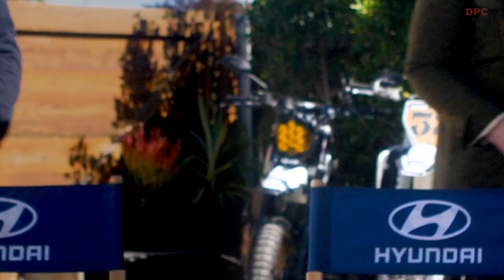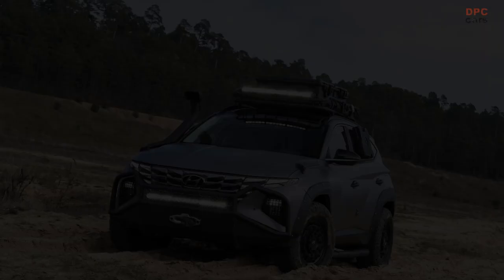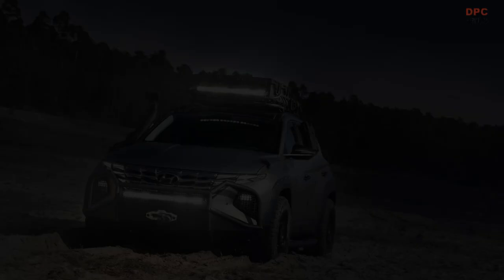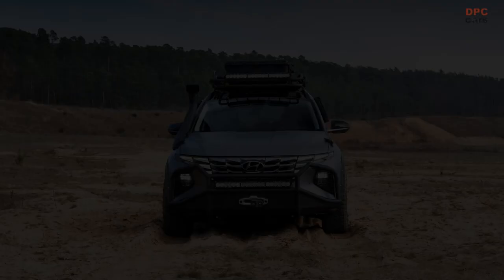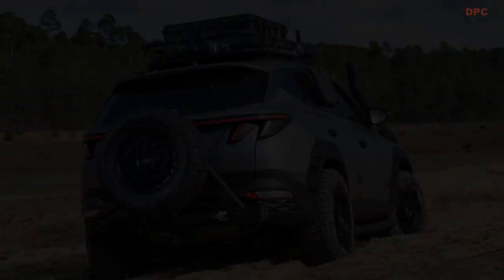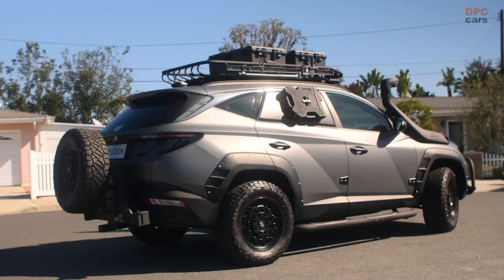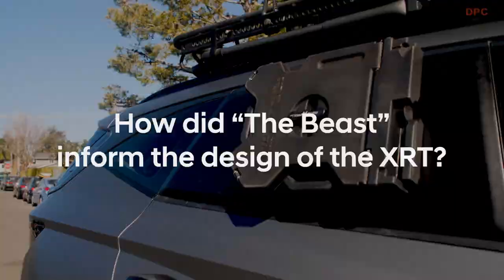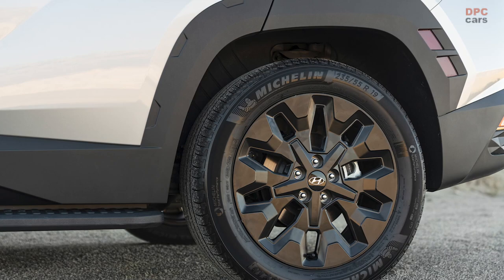Transforming Hyundai TUCSON into the “Beast” for Uncharted Movie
Hyundai America Technical Center, Inc. (HATCI) gave the Hyundai TUCSON a makeover for its appearance as the TUCSON “Beast” concept prototype in Sony Pictures’ film Uncharted. HATCI is the design, technology and engineering arm for all North American models of Hyundai Motor Group.

The TUCSON is packed with adventurous features, making it the perfect Hyundai candidate to be transformed into the “Beast”. The TUCSON’s size makes it agile and easy to manoeuvre on any adventure. As a true SUV it comes with 4x4 capabilities; Hyundai’s signature HTRAC all-wheel-drive technology furthermore enables agile handling and better torque application, depending on wheel grip and vehicle speed. Based on personal preferences, drivers can select from various drive modes: Normal, Sport, and Eco. In addition to the drive modes, the Terrain Mode selector – Mud, Sand and Snow – optimises performance and HTRAC settings for an enhanced driving experience on a variety of terrain.